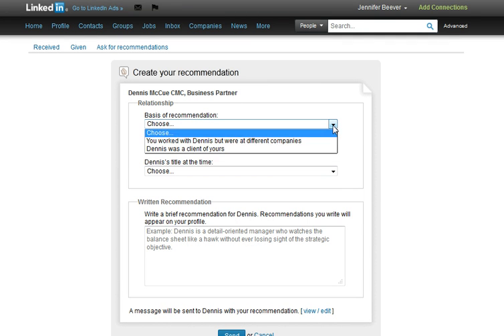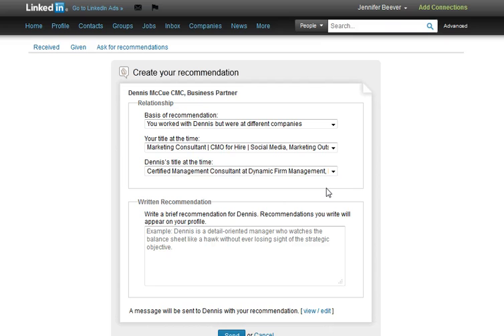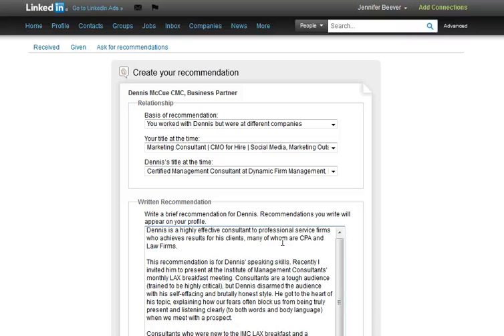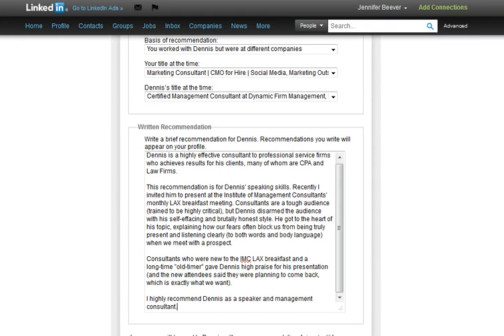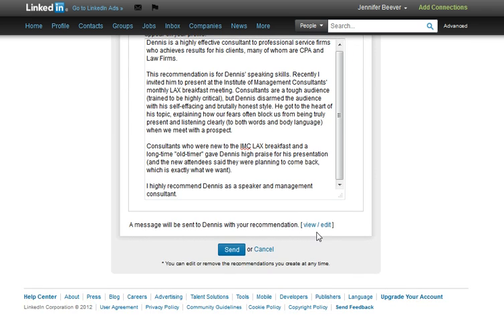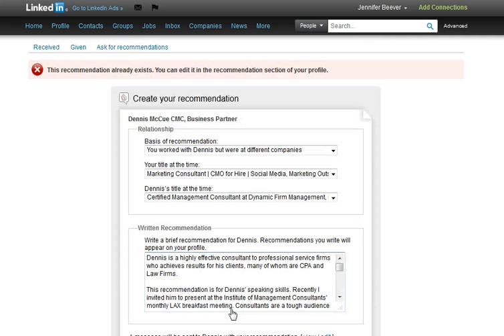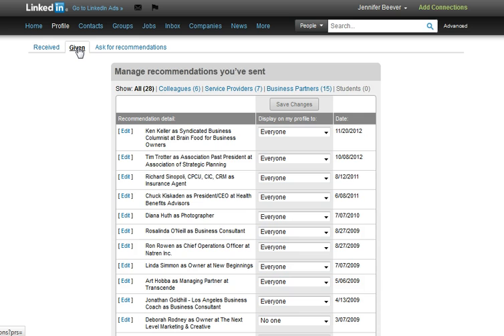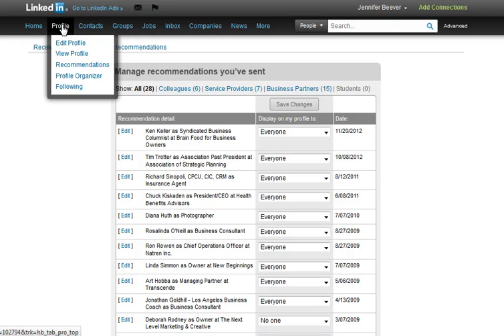LinkedIn - How to Write Recommendations for Your Connections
LinkedIn How-To - how to write recommendations. This video shows how to get to the recommendations section in LinkedIn and some things to consider about the process.